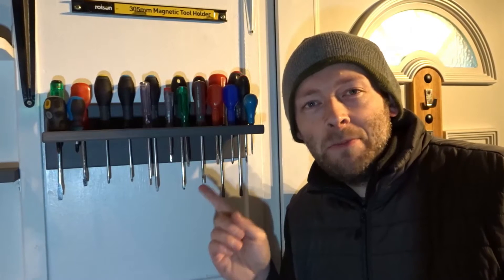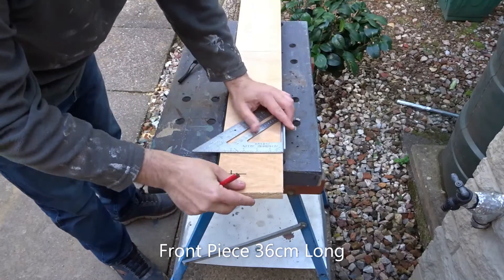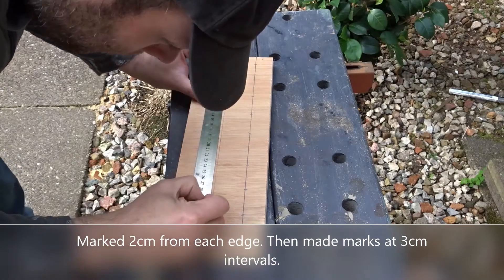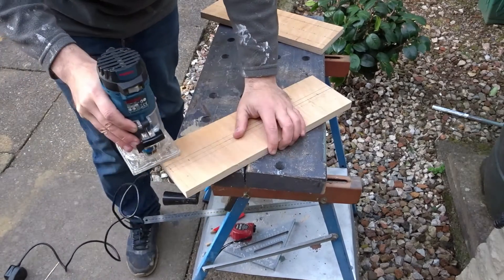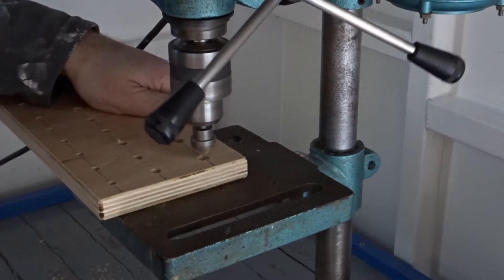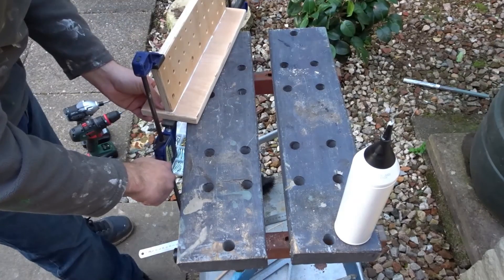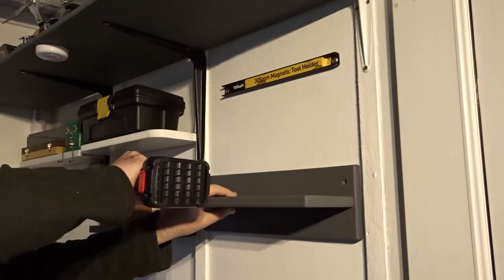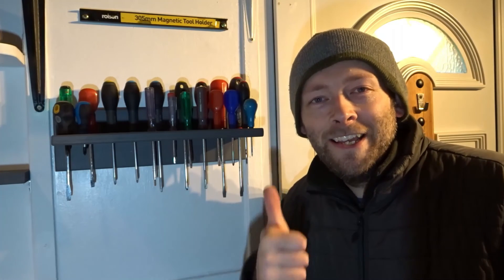How to Make a Simple Screwdriver Storage Rack (Scrap Wood DIY Project)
How to Make a DIY Simple Screwdriver Storage Rack for your Workshop / Shed out of Scrap Wood.